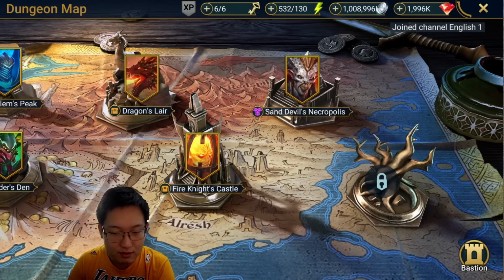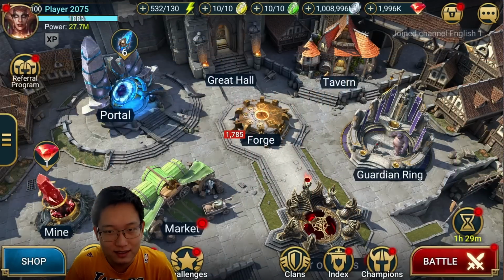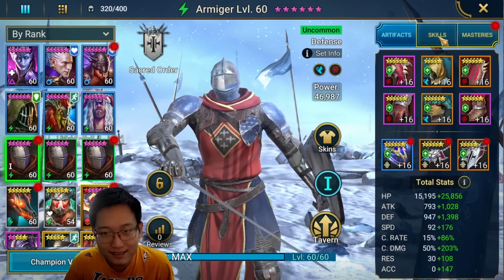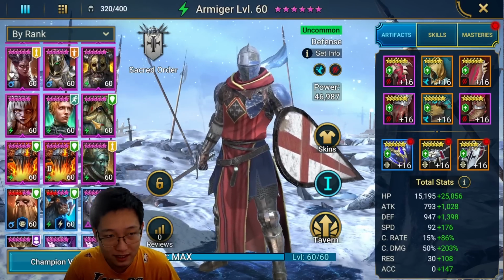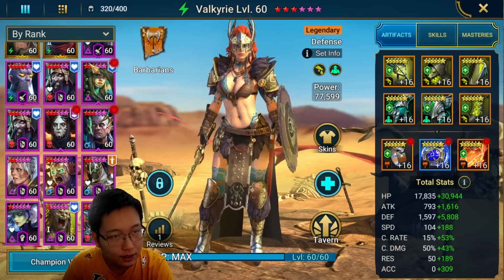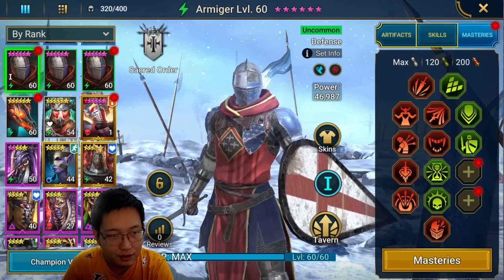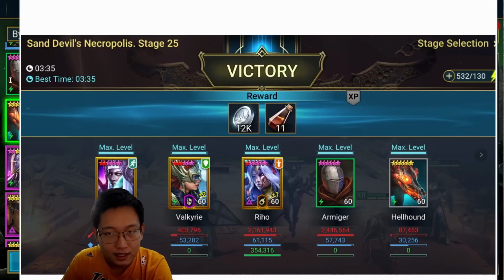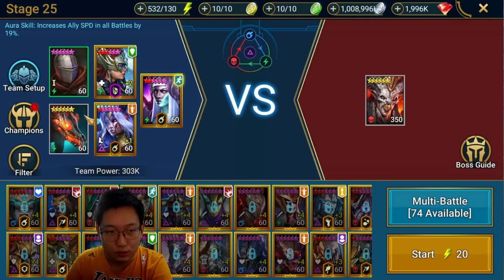Stage 25 Full Auto With 1 Common 1 Uncommon... Arminger & Hellhound OP.. | RAID SHADOW LEGENDS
Arminger & Hellhound in sand devil's necropolis